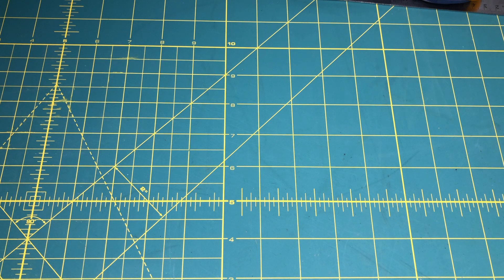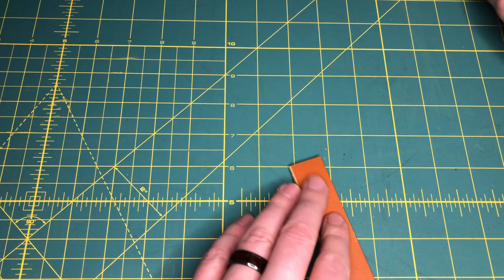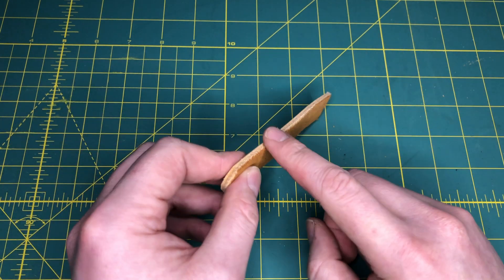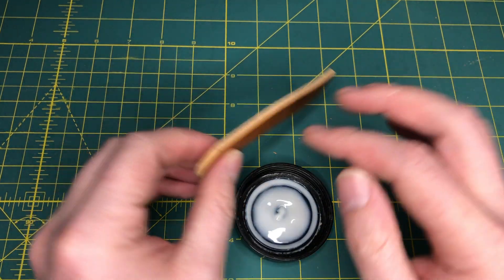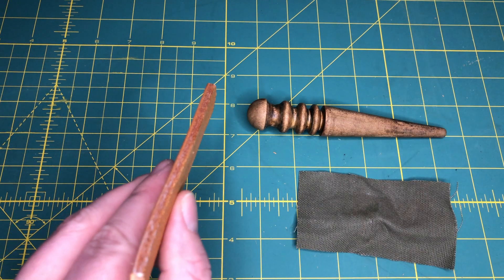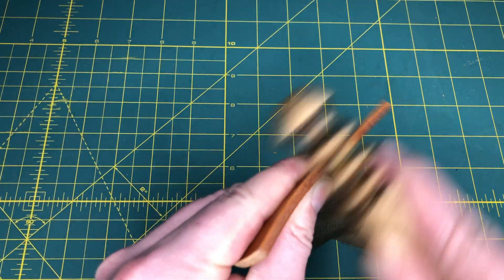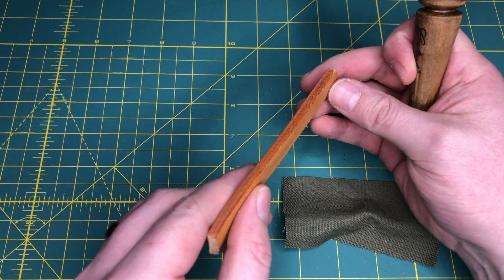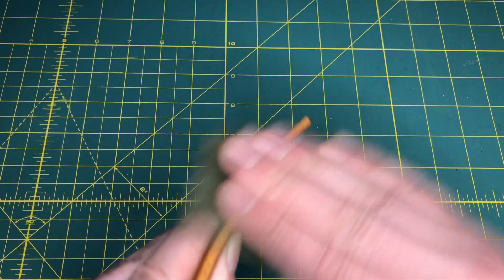Leatherworking for Beginners Series Edge Burnishing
In this episode of the Leatherworking for Beginners Series, we discuss the basics of edge burnishing and the tools used.